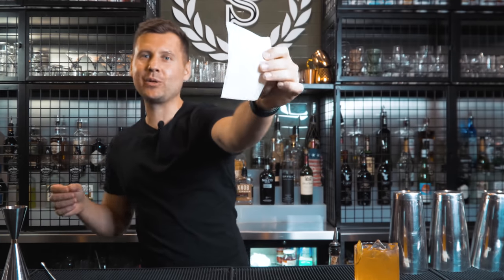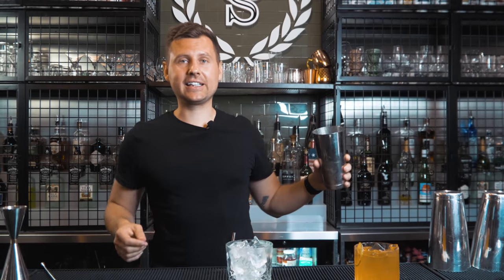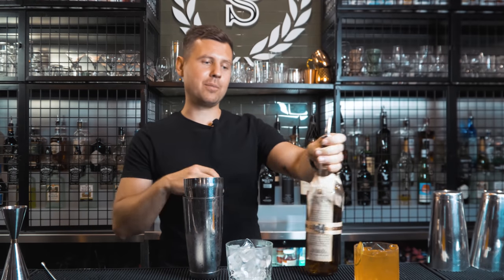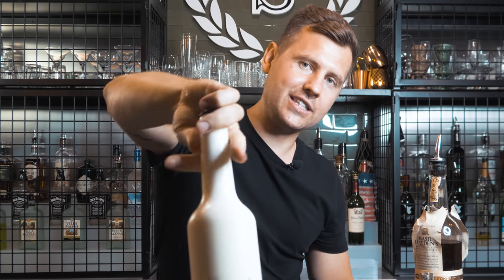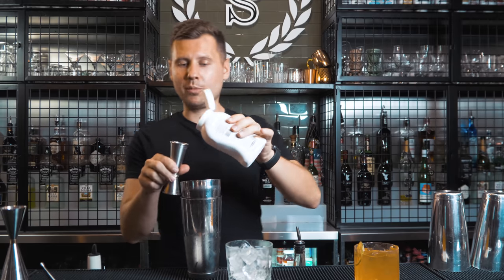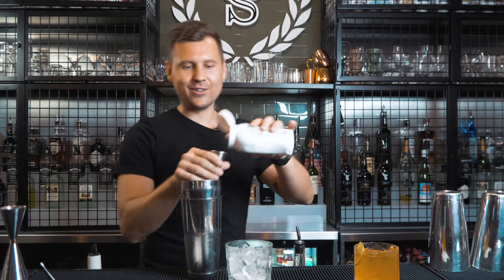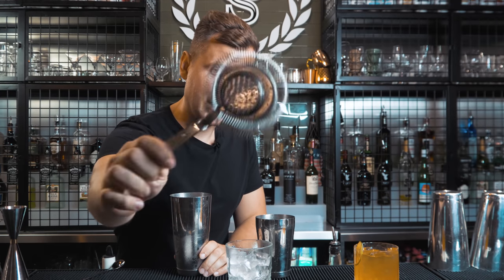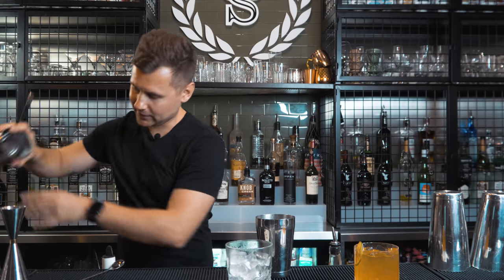10 Basic Bar Tricks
A lot of you you guys asked me how to start and what would be the easiest bar tricks to do as a beginner.
So, I decided to show to you first 10 tricks that you guys should learn if you are getting into learning bar tricks in 2019!

:::::::My Setup::::::::

MY JIGGER (JAPANESE)
MY COCKTAIL KINGDOM COCKTAIL SHAKER TEST
COBBLER SHAKER
MUDDLER ICE SCOOP
Pour spouts we use
My Cocktail Kingdom Strainer